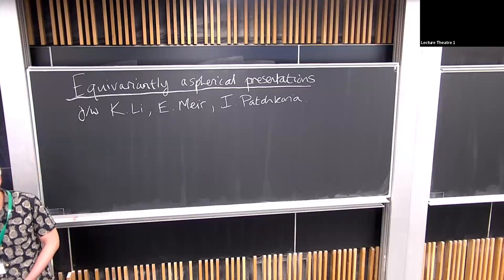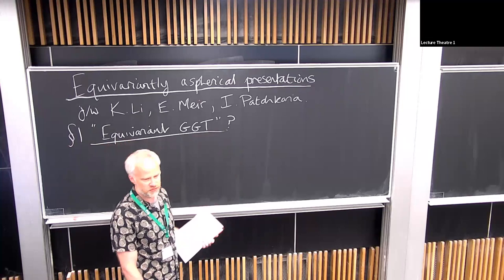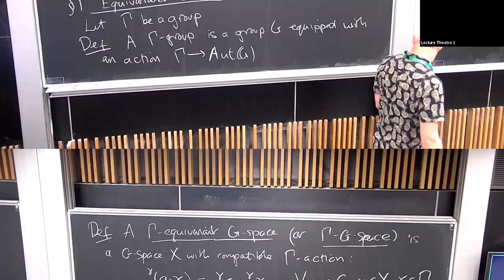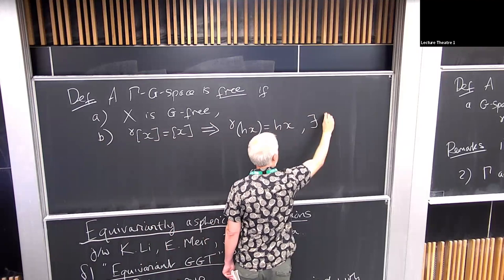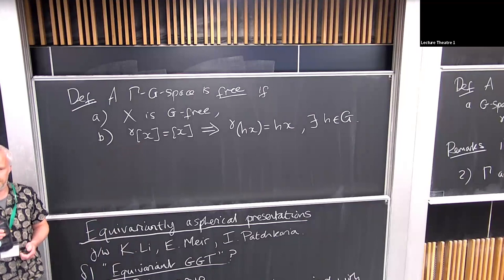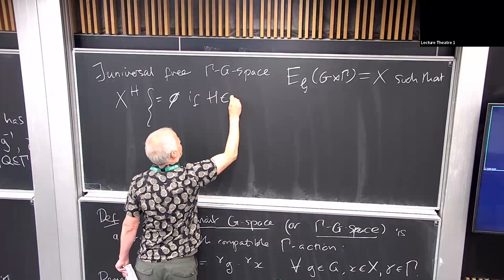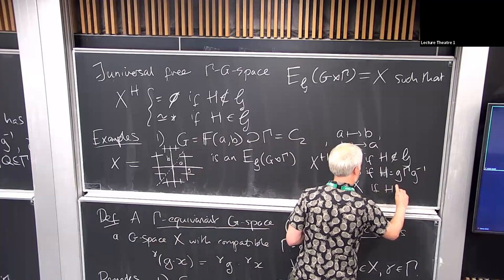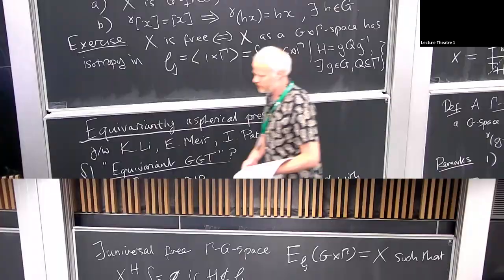Equivariantly aspherical presentations, Mark Grant - 06/06/23